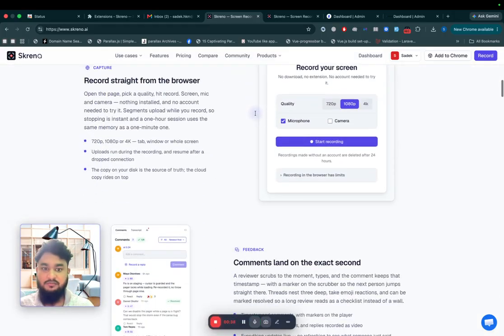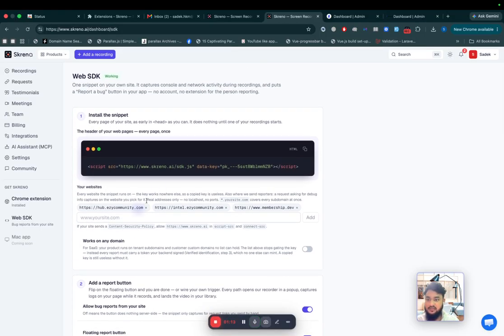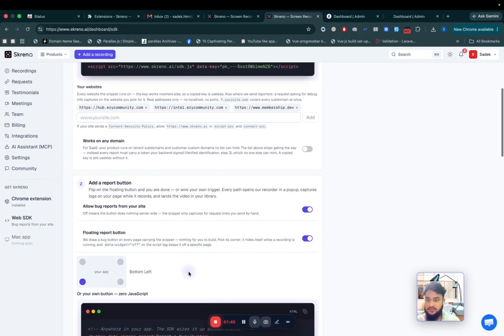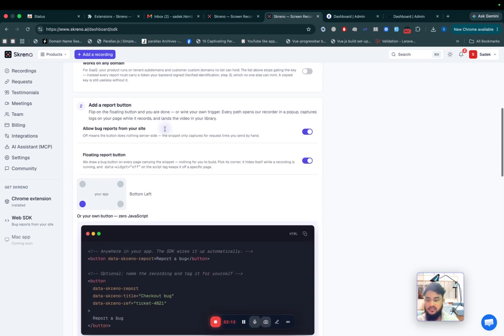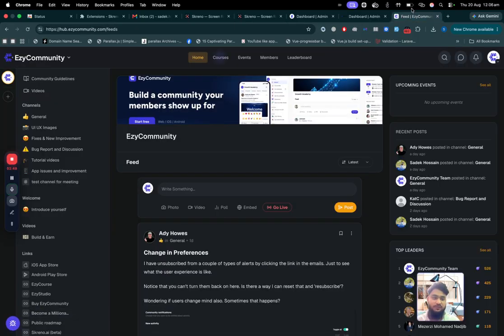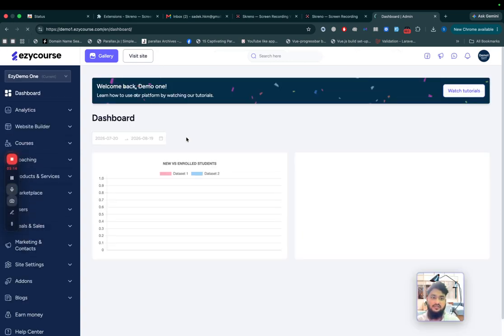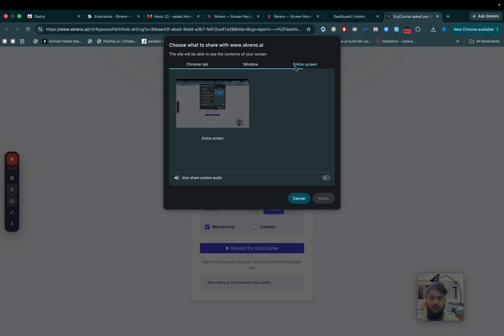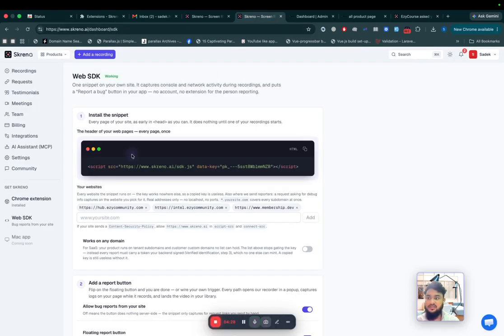This Tool Records Every Bug on Your SaaS Automatically | Skreno Bug Reporting Demo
Stop asking customers for screenshots and "can you describe what happened?" emails. In this video, I show you how Skreno automatically captures every issue on your site — complete bug reports with console logs, network requests, and debug information, instantly.

Just reproduce the error while Skreno records in the background, then click "Stop and Save." The full session — every error, failed request, and console log — becomes a detailed report your dev team can act on immediately. No more guessing, no more back-and-forth with users.

Product owners and SaaS founders often struggle to communicate technical issues to developers. This video shows exactly how to give your team the precise context they need — automatically — so you save time, cut down back-and-forth, and fix bugs faster.

What you'll see:
✅ How Skreno auto-captures every error on your site
✅ Configuring the SDK for your domain
✅ Console errors, network failures (4xx/5xx), and request details — all captured
✅ Debug logs and AI summaries your developers will love
✅ Why this beats screenshots and screen-share calls for SaaS support

⏱ Chapters:
0:00 Streamlining Bug Reports for SaaS Platforms
0:56 Configuring the SDK for Your Domain
3:11 Real-World Implementation on SaaS Products
5:16 Analyzing Debug Logs and AI Summaries

This is a loom, bubbles, jam.dev or jam alternatives that is doing all the tasks in one tool!